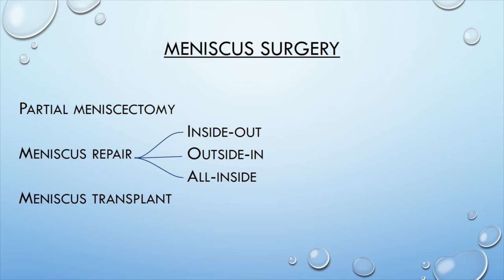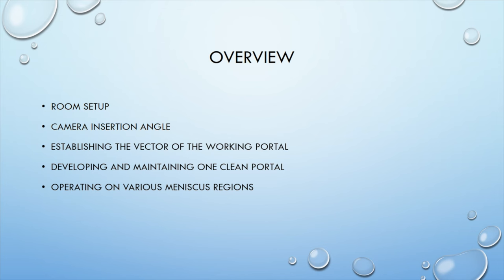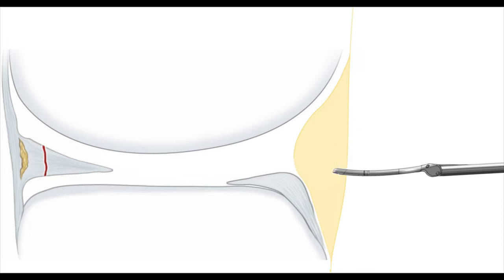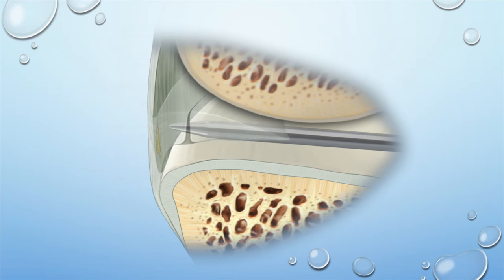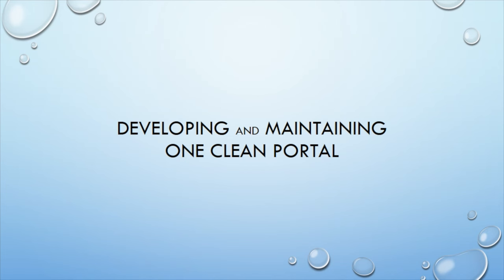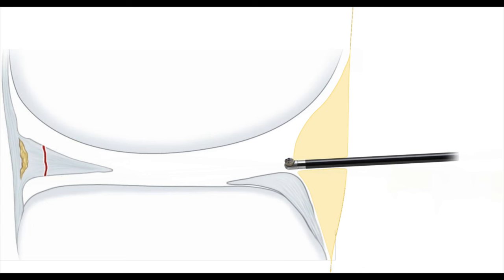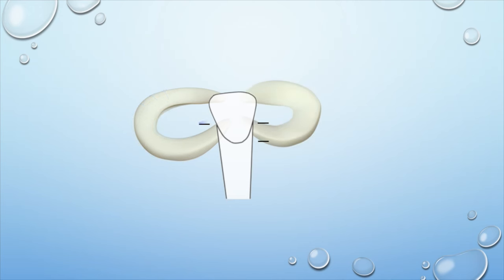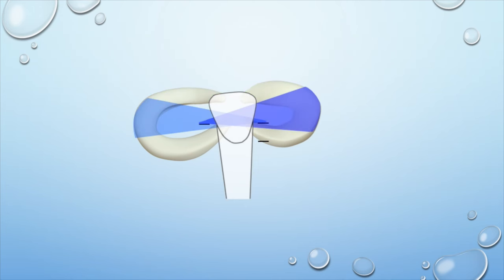Dr. Saliman meniscus repair talk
Learn how to repair a meniscus!